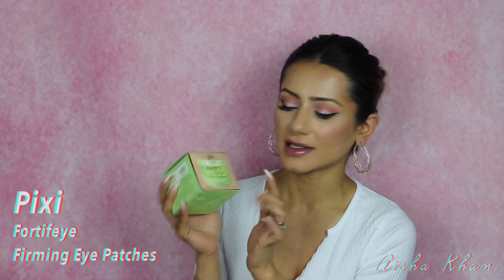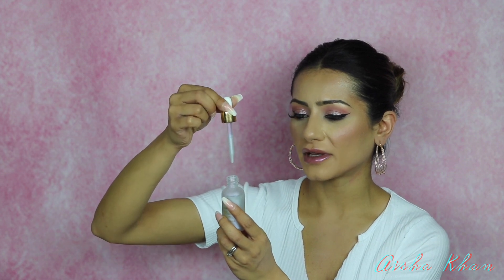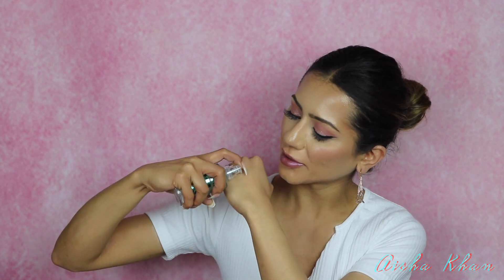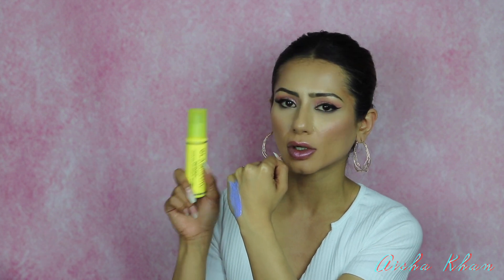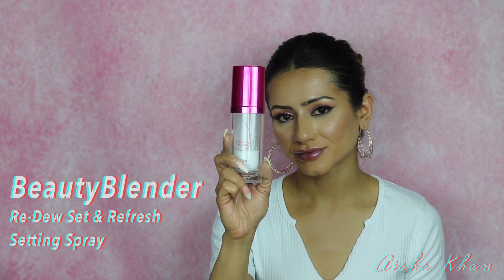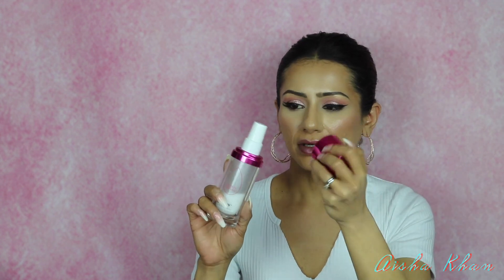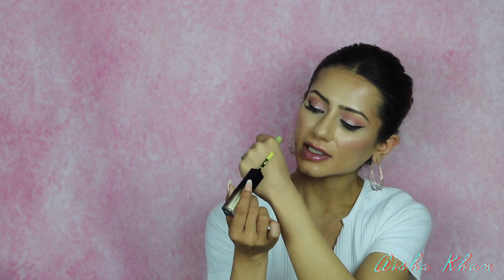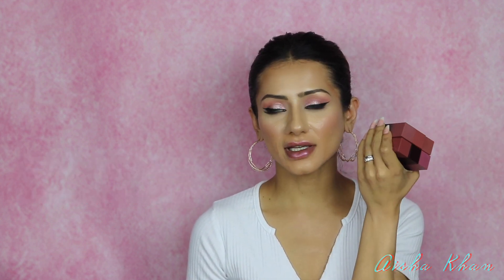May Favourites, beauty & skincare | Review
Hey Guys!

This video is about all of my favourite products of this month so far, and also about some products that may not be worth the splurge.
Hopefully this video is helpful to anyone looking to purchase any of these products.
But other then that, enjoy this video!

P R O D U C T S :

- Pixi - Fortifeye firming eye patches

- Farsali - Liquid Glass radiance make skin serum

- Farsali - Skintune Blur skin perfecting primer serum

- Milk Makeup - Cannabis Hydrating mask

- Glamglow - Instamud 60 second pore refining treatment

- BeautyBlender - Bounce foundation 2.40

- Tarte - Facetape foundation light medium neutral 29N

- BeautyBlender - Re-Dew set & Re-fresh spray

- Huda Beauty - Matte & Metal Melted Shadows
| Bubblebath - Pink Champagne |
| Private Jet - Shimmering Sunset |

- Huda Beauty - PowerBullet lipstick
| Joyride - Interview - Pool Party - Graduation Day - Third Date - Masquerade |